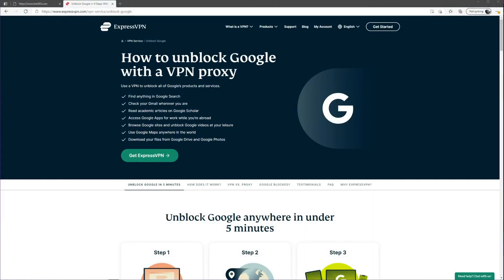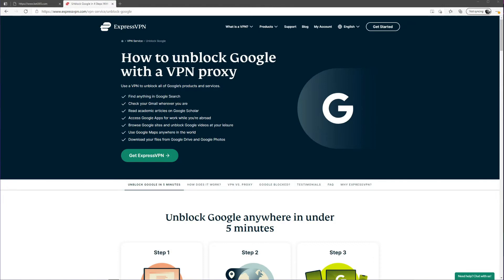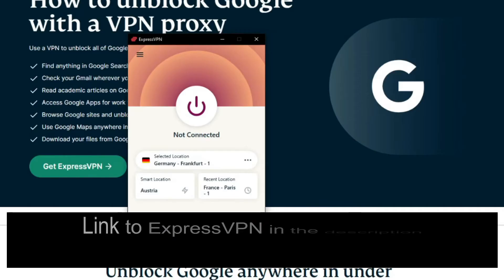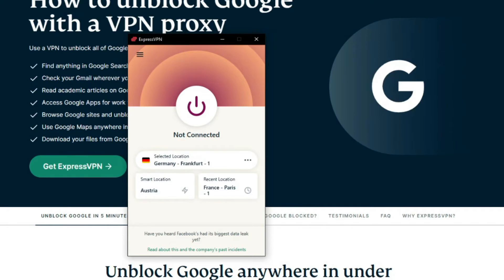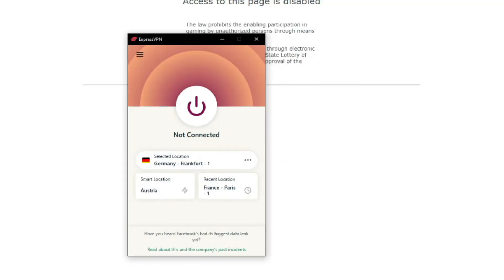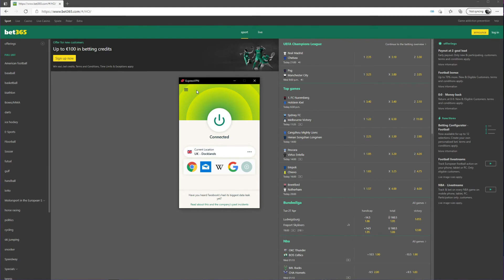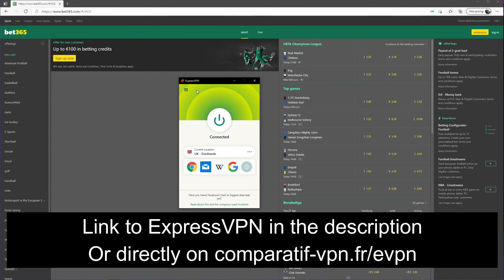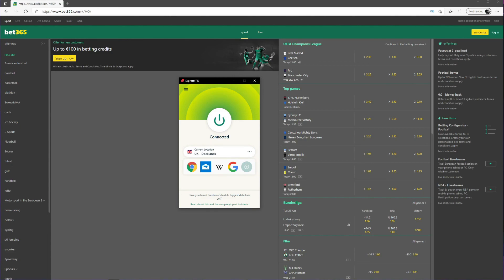HOW TO UNBLOCK WEBSITES THAT ARE BLOCKED?⛔ Easy Tutorial That Actually Works to Unblock Any Site! ✅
In today's video, we explain to you how to unblock blocked websites by using ExpressVPN ✅

HOW TO UNBLOCK BLOCKED WEBSITES TIMESTAMPS:

00:00 Intro
00:20 Firewall Block
01:06 Geo-Restriction Block
01:37 ExpressVPN for Unblocking Blocked Websites
02:47 How to Unblock Blocked Websites
04:01 ExpressVPN vs Free VPNs for Unblocking Blocked Websites
05:12 Summary

If you're wondering how to unblock blocked websites, you should know that it's pretty easy to unblock websites that are blocked with no issues. First, we need to define two cases in which websites can be blocked:
👉 Due to the firewall (in schools and workplaces)
👉 Due to the geo-restriction (when the website is restricted to a particular country or group of countries)

In both cases, what you need to do is encrypt your connection and change your IP address to be able to unblock blocked websites. But now, you'll ask - how to unblock blocked websites, encrypt my connection, and change my IP address? And the answer to that question lies in ExpressVPN, a simple-to-use application that will let you unblock blocked websites with no issues. 💯

ExpressVPN lets you encrypt your connection and change your IP address to any of the 94 countries that it offers, which lets you unblock blocked websites in case of the firewall block AND a geo-restriction block. So basically, you can kill two flies with one hit and unblock websites that are blocked in just a few clicks of a mouse. 🔷

How to unblock blocked websites with ExpressVPN? Well, it's quite simple - follow these steps ⚠️
1. that also gives you a 49% discount and 3 months free for the annual plan, plus a 30-day money-back guarantee, should you want to get a refund in the first 30 days of your purchase, for whatever reason.
2. Open ExpressVPN's application and connect to any of the servers to encrypt your connection and obtain a different IP address. If it's a geo-block in place, you need to make sure that the website is available in the country where the VPN server is located. And if not, you just need to encrypt your connection by using any of the servers.
3. Now, you can unblock blocked websites and enjoy the internet to the fullest.

We need to point out that ExpressVPN is not free, but it's the answer to the question of how to unblock blocked websites. Also, free VPNs won't let you unblock sites that are blocked simply because they don't have the same unblocking capabilities, offer just a few server locations, and limited bandwidth. But, if you're wondering how to unblock blocked websites, you now know that ExpressVPN is the answer. 🟪

With that in mind, feel free to get ExpressVPN and access ANY website you want with no restrictions in bandwidth and speeds 😉